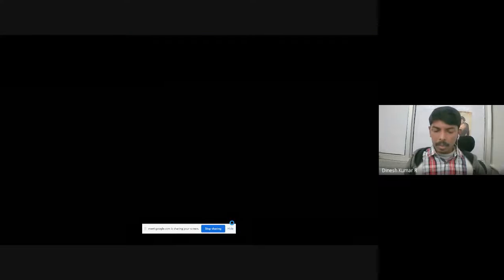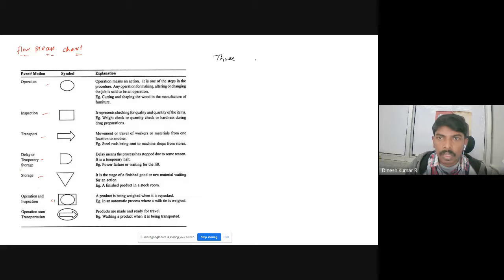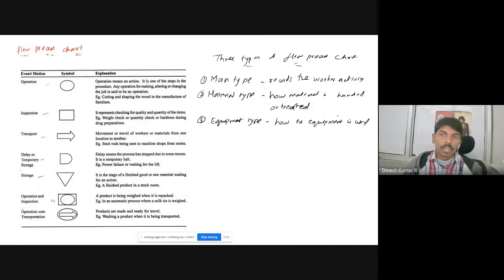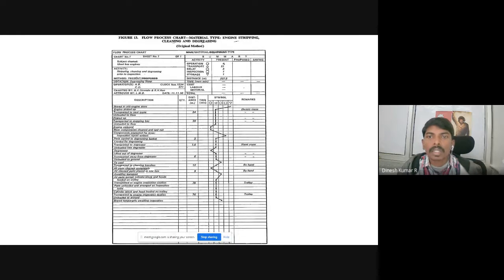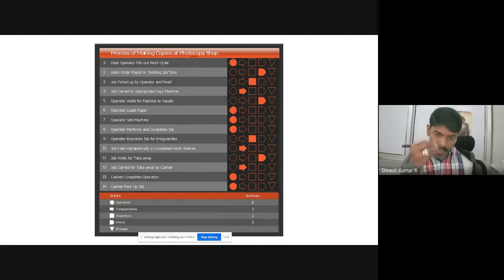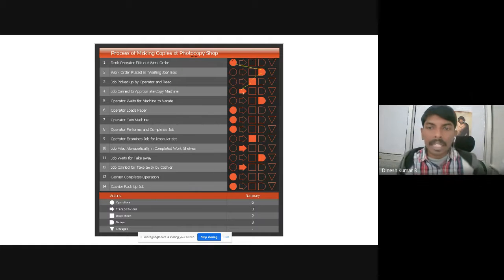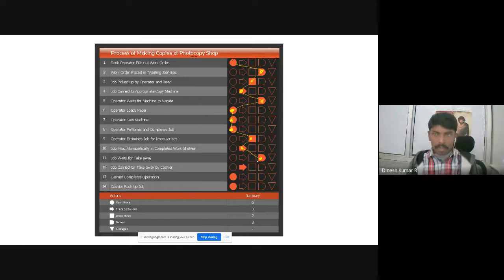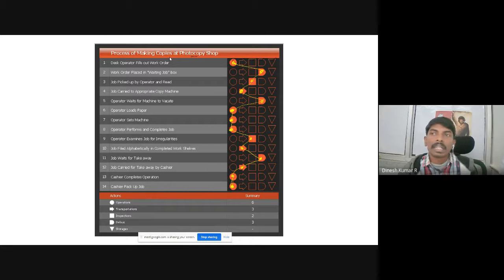Flow Process Chart